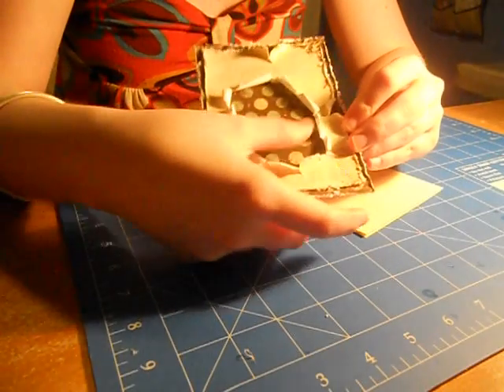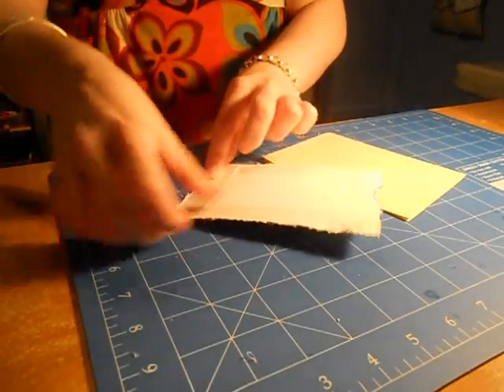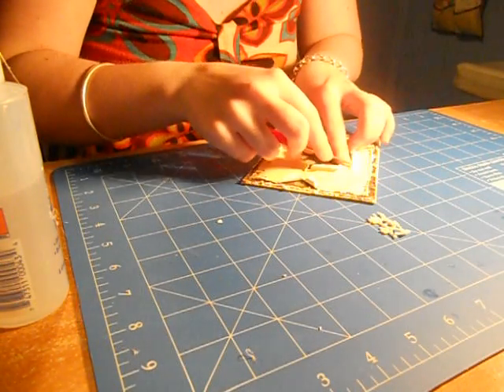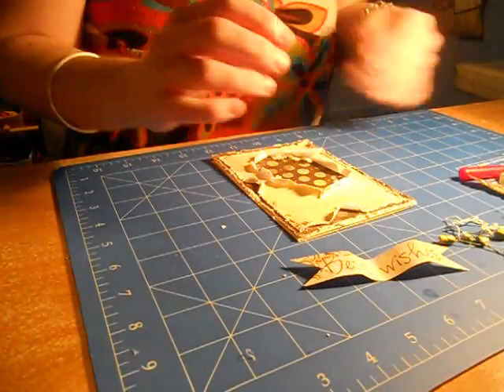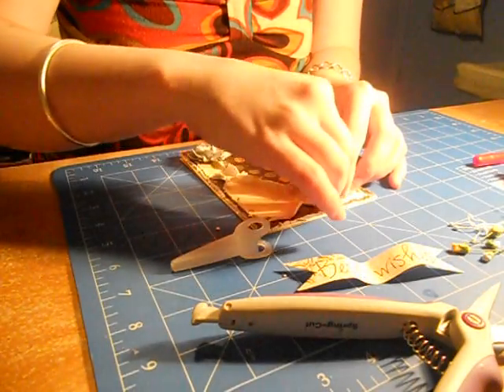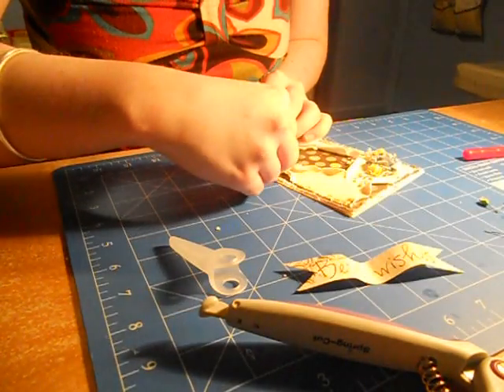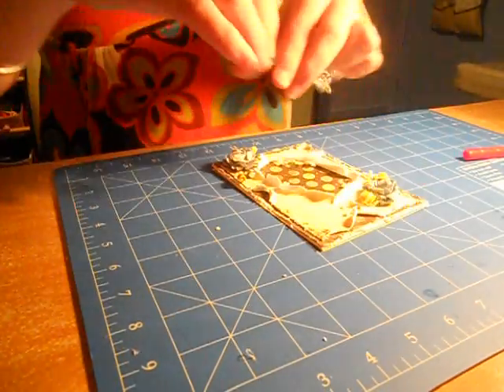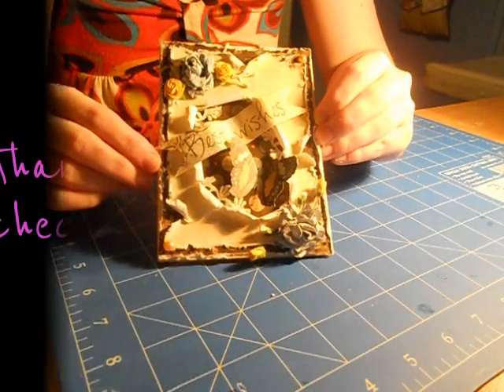HOW TO MAKE ANOTHER CARD !!!!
In this video I am showing you start to finish how i put my best wishes card together...
All the process and all the instructions that may help you making cards..